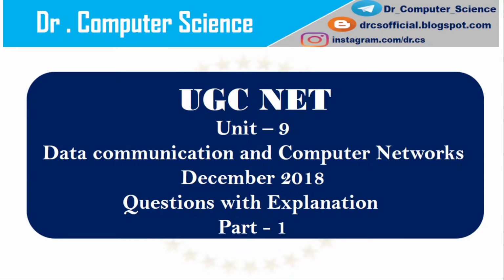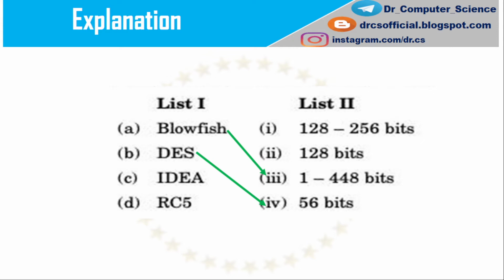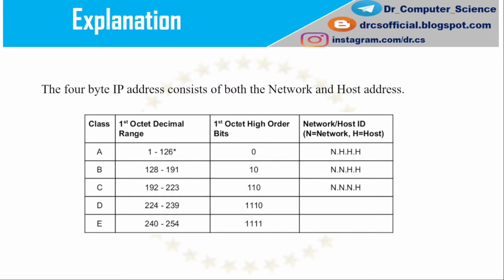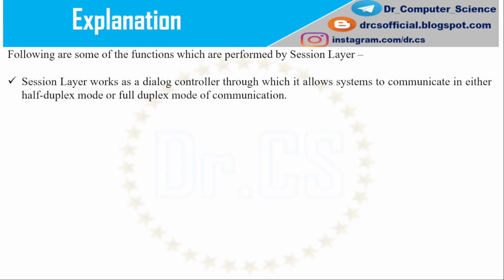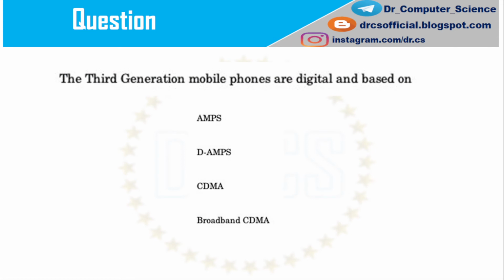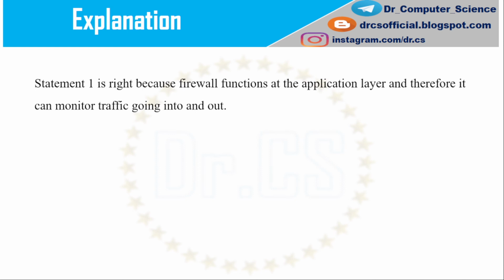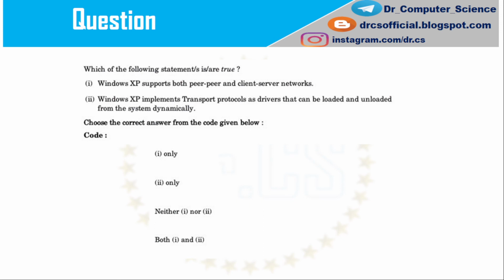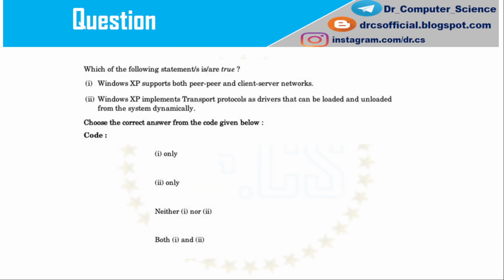UGC NET December 2018 Data Communication and Computer network Solution part 1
Channel Intro
1. Match the following Secret Key Algorithms (list I) with Corresponding Key Lengths (List II) and choose the correct answer from the code given below:

A, Blowfish i, 128-256 bits
B, DES ii, 128 bits
C, IDEA iii,1-448 bits
D, RC5 iv, 56 bits

Code:

A, (a) – (iv), (b)-(ii), (c ) -(ii) , d-(i)
B, (a) – (iii), (b)-(iv), (c ) -(i) , d-(ii)
C, (a) – (iii), (b)-(iv), (c ) -(ii) , d-(i)
D, (a) – (ii), (b)-(iii), (c ) -(iv) , d-(i)

2. The four byte IP address consists of

A, Network Address
B, Host Address
C, Both Network and Host Addresses
D, Neither Network nor Host Addresses

3. Consider ISO−OSI network architecture reference model. Session layer of this model offers dialog control, token management and ______ as services.

A, Syncronization
B, Asyncronization
C, Flow control
D, Errors

4. The Third Generation mobile phones are digital and based on

A, AMPS
B, D−AMPS
C, CDMA
D, Broadband CDMA

5. Which of the following statement/s is/are true?
i , Firewalls can screen traffic going into or out of an organization.
ii , Virtual private networks can stimulate an old leased network to provide certain desirable properties.
Choose the correct answer from the code given below:
Code:
C, Both (i) and (ii)

6. Which of the following statements/s is/are true ?
i, Windows XP supports both peer-peer and client-server networks.
ii, Windows XP implements Transport protocols as drivers that can be loaded and unloaded from the system given dynamically.
Code:
C, Neither (i) nor (ii)
D, Both (i) and (ii)
To Get this solution Join our Telegram Group